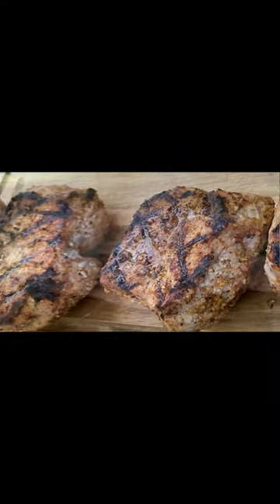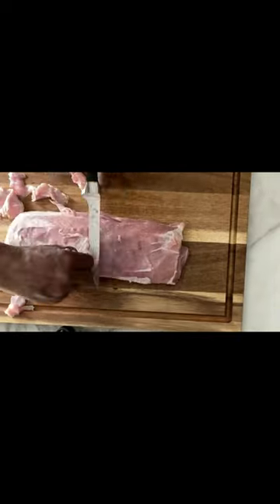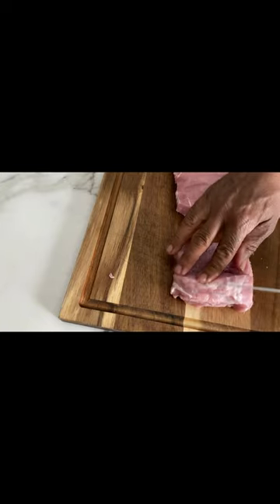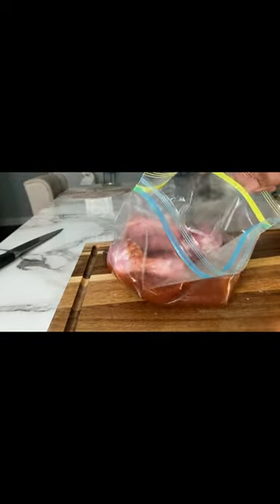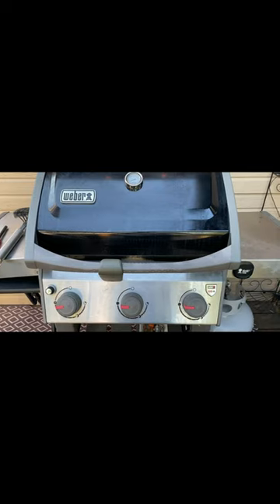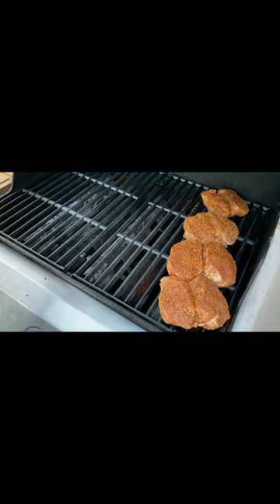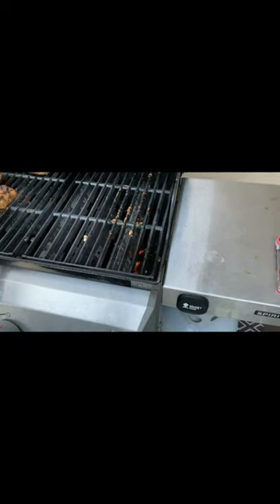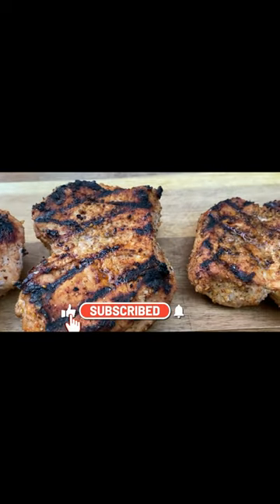Grilled Butterflied Steakhouse Pork Chops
That means if you purchase after clicking one of these links I'll make a small (and I do mean small) commission. However this doesn't affect the price you'd pay in any way, and by purchasing from one of these links you'll be supporting this channel. Thanks in advance!

My Charcoal grills:  Original Weber Kettle Premium 22 in Charcoal Grill, Copper

My Gas Grill: Weber Spirit E310 Propane Gas Grill

My Charcoal Chimney (best one on the market in my opinion)

Kingsford Charcoal Kaddy

The Vortex

My instant read thermometer (best I've ever owned)

Like the music? You can use it on your videos and projects too!

Want to step up your "inside game" and become a beast in the kitchen?

Love cars, mods, upgrades, customs? Check out my brother D Cross on IG and step ya game up.